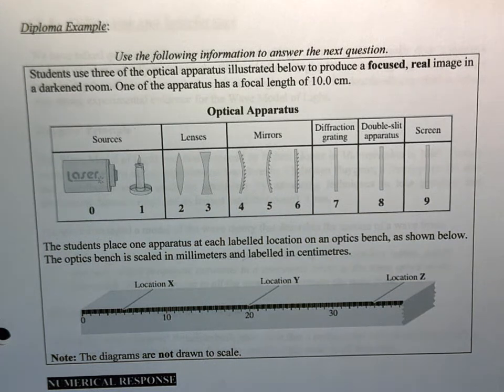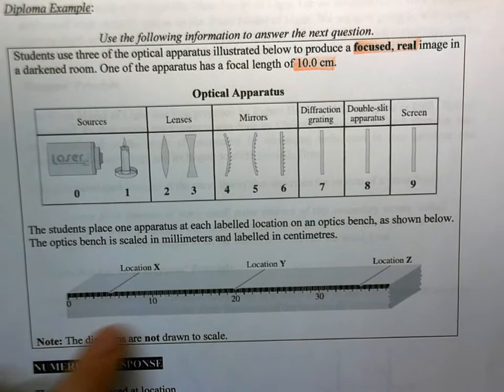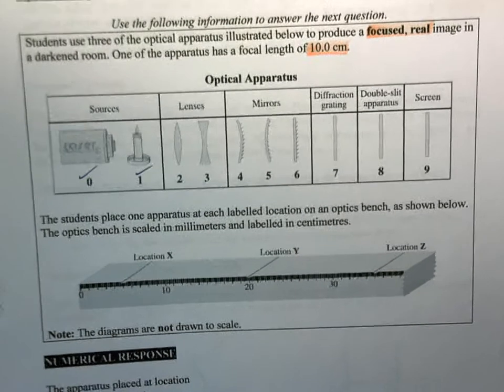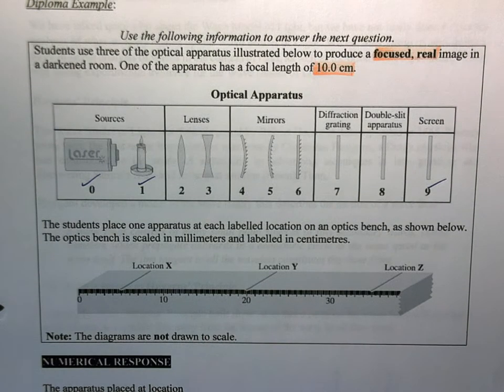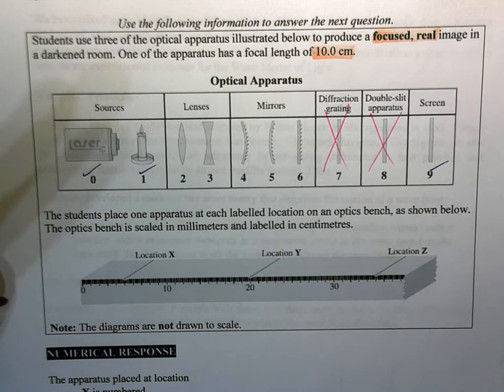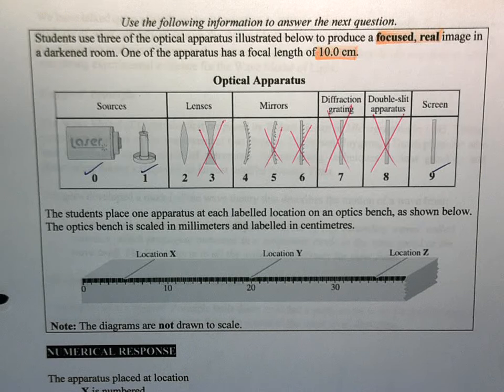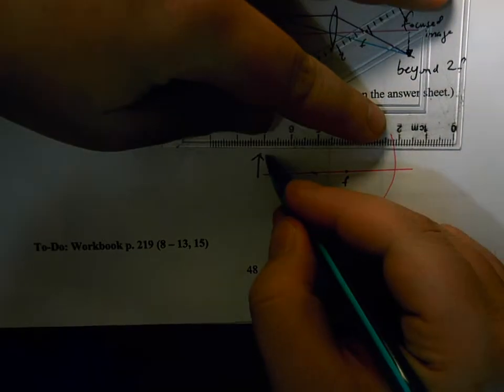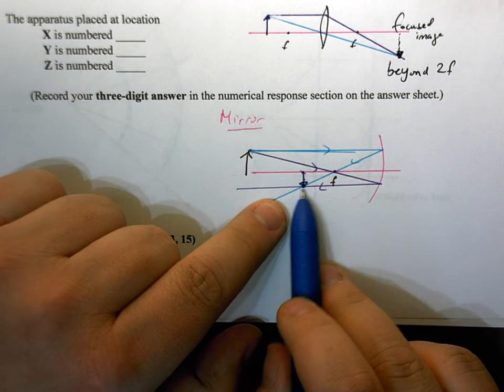P30 C1.4j - Challenging Optics Question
In this video, we look at a released diploma exam question that deals with an optics bench and how to place equipment in order to produce a focused, real image. This question is very challenging and is aimed at the top students. It requires a significant degree of higher level thinking.